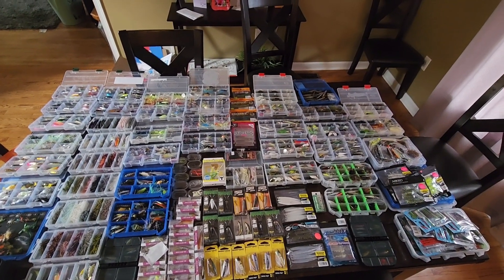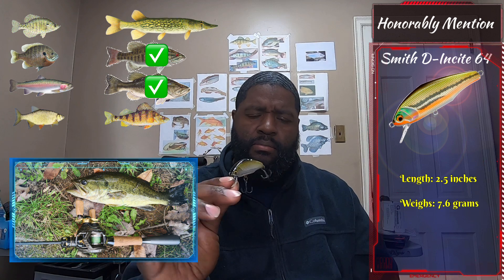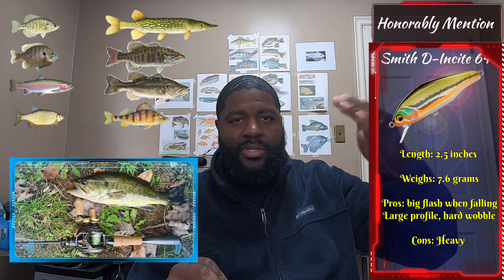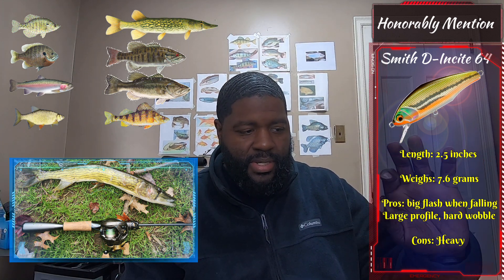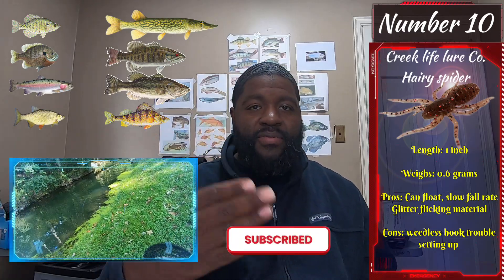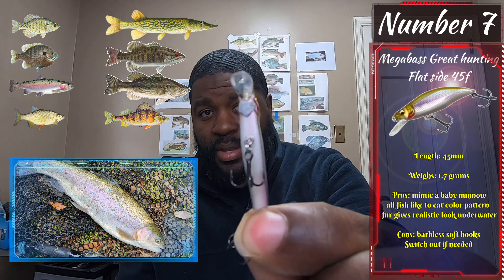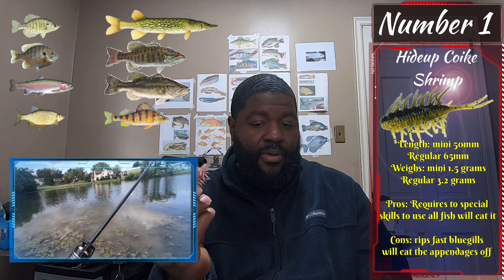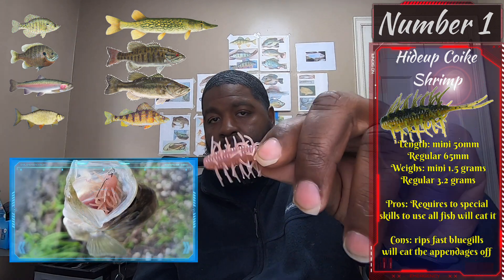Top 10 Bfs lures I used all of 2023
Thanks for viewing the channel. If you

Honorable mention
0:09 - 0:51 Intro
0:52 - 1:15 (H1) Smith D-incite
1:16 - 2:49 (H2) Blux Jack Claw 70

Top 10

2:50 - 4:20 (10) Creek Life Lure Co.
4:21 - 6:13 (9) Jackall Peaceton 80/100
6:14 - 8:21 (8) rush.fishing Hada Crawl
8:22 - 9:58 (7) Megabass greathunting flatside 45f
9:59 -11:02 (6) Teimco Reverie 55sp
11:03 - 12:27 (5) Bass Pro shop Stik-o-worm
12:28 - 14:39 (4) Shynapack 50s
14:40 - 16:10 (3) Little Jack forma cute 40
16:11 - 18:35 (2) Nikkobaits waxworm
 18:35 - 21:04 (1) Hideup Coike Shrimp

My discounts that i get that will also work for you during check apply this code (imbtb) to these sites ( imbtb )